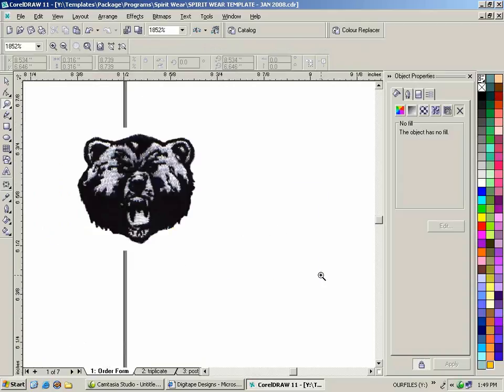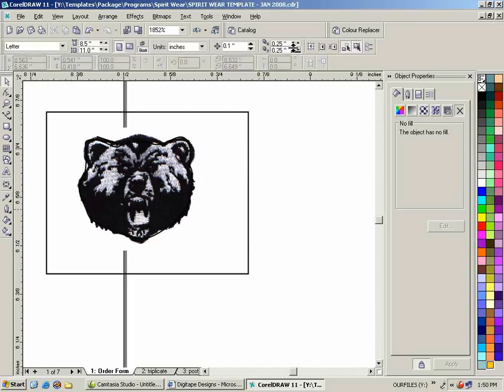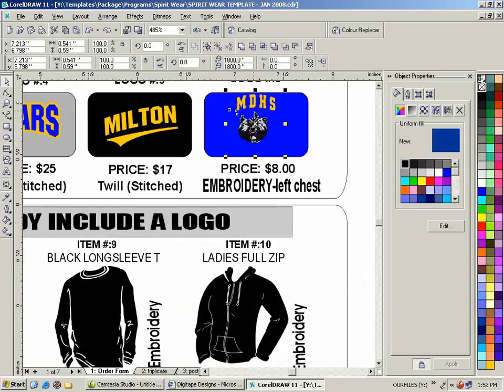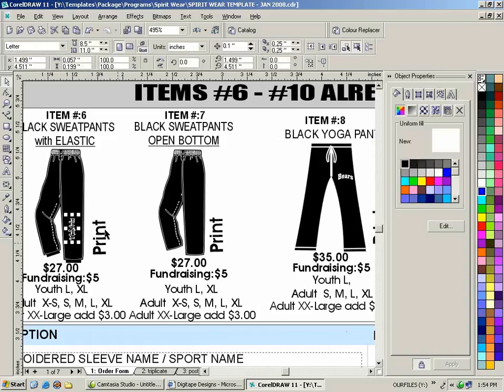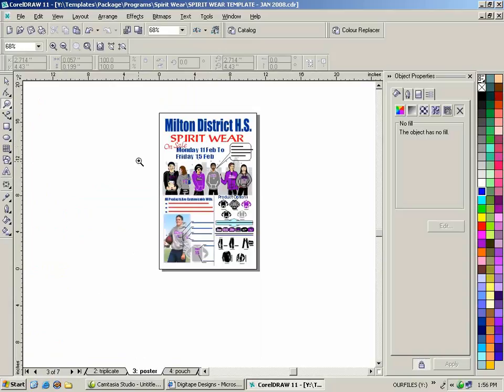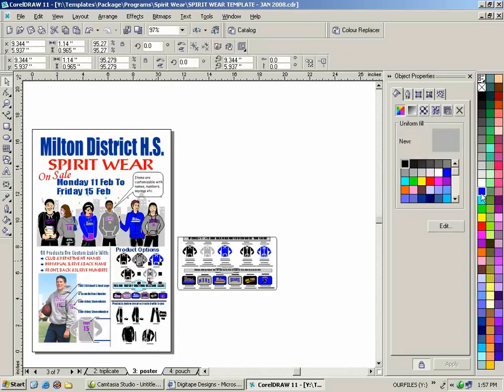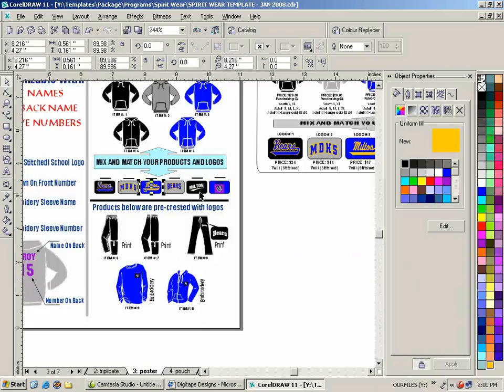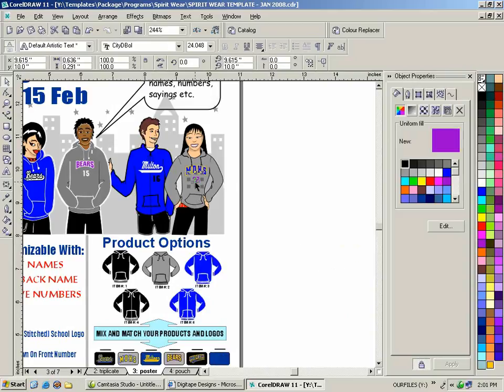Products & How To Make Them Spiritwear (Part 2 of 3) _226